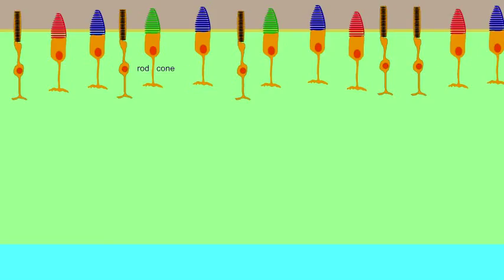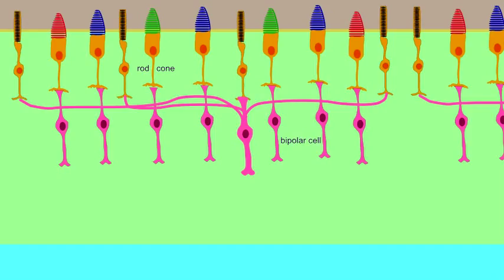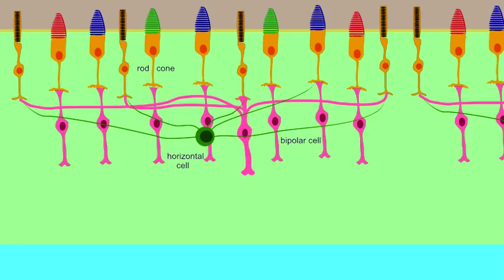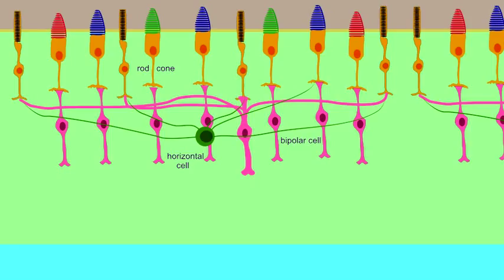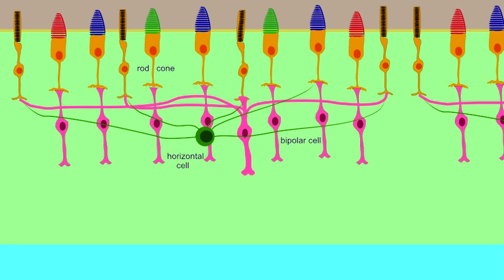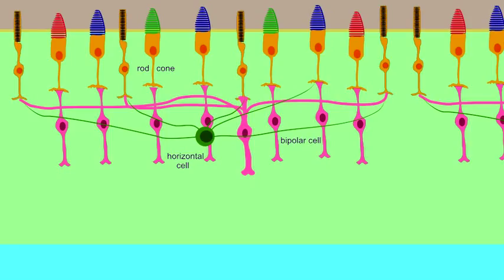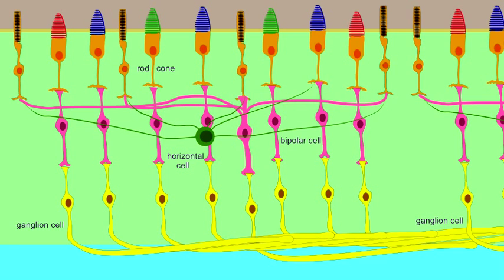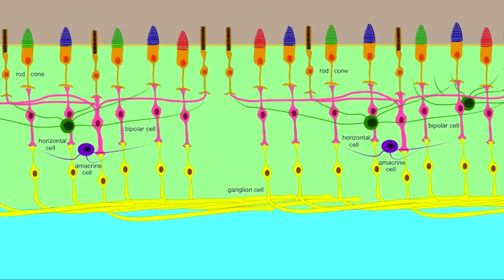CELL LAYERS OF THE RETINA